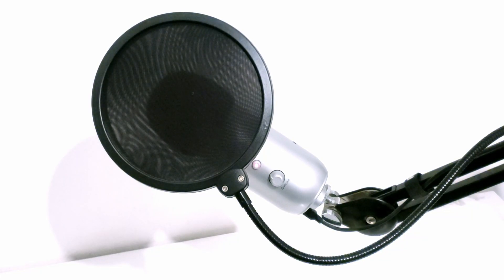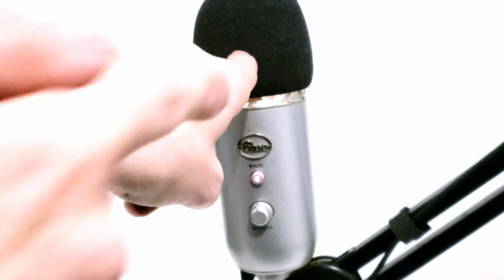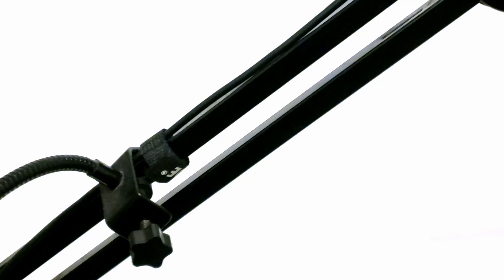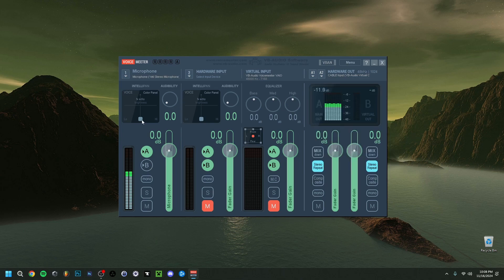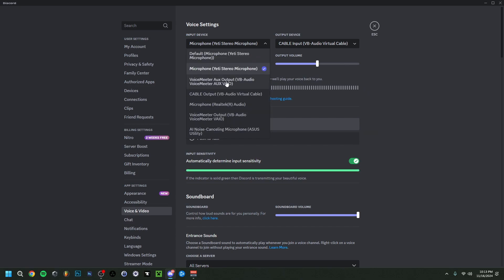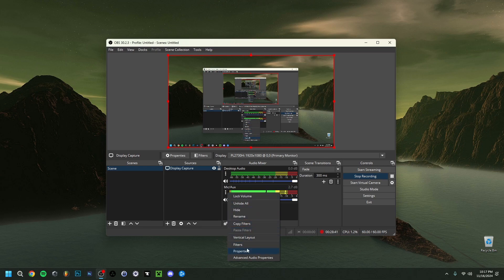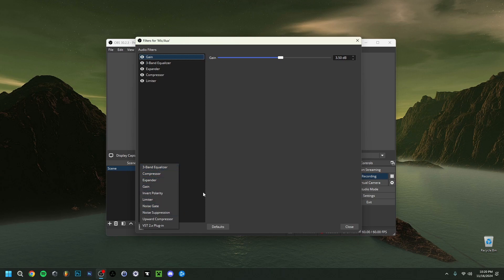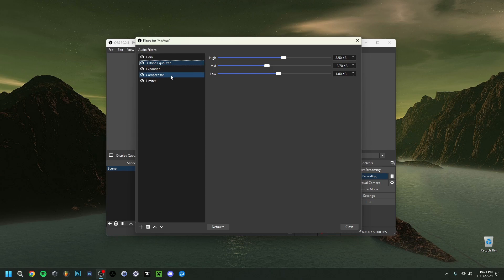How To Make Your Blue Yeti Sound Better 2024 (BEST Blue Yeti Microphone Settings 2024)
▶Hey everyone and welcome back ! Today I'am showing you how to make your blue yeti sound better 2024 ! Meaning I'am really going over how to make your blue yeti sound better in 2024. I will do this, by going over how to setup voicemeeter for blue yeti microphone first, then later on I will actualy show you my obs microphone settings. Now, this is not a blue yeti review 2024, I will although go over the blue yeti basics. So how to setup voicemeeter 2024, or how to use voicemeeter 2024 if you prefer, is actually quite simple. I will also show how to setup voicemeeter in discord in case you were wondering aswell. In obs, I go over how to make any microphone sound better in obs 2024. Using obs microphone filters, it is almost as easy as voicemeeter to setup. I will although, only go over the basics on how to set up microphone in obs studio 2024. I have another more detailed video on my channel on how to set up any microphone obs studio in 2024 ! But mainly, this will be how to make your blue yeti microphone sound professional in 2024. In any case, I hope you enjoyed this tutorial on how to get the best blue yeti microphone settings 2024 !

Chapters:
▶0:00 Intro
▶0:31 Microphone Settings
▶3:39 How To Make Your Blue Yeti Sound Better With Voicemeeter
▶6:59 How To Make Your Blue Yeti Sound Better With OBS
▶12:22 Outro